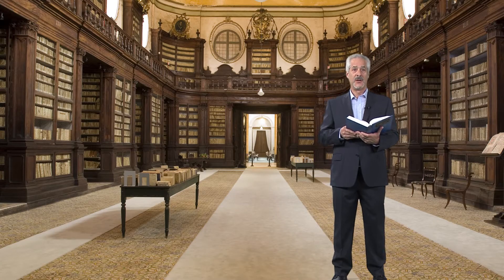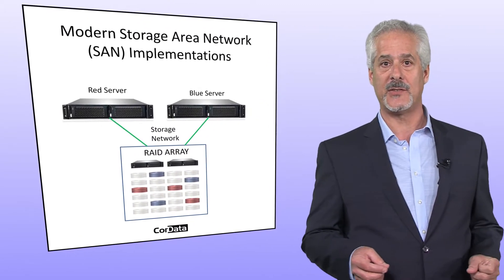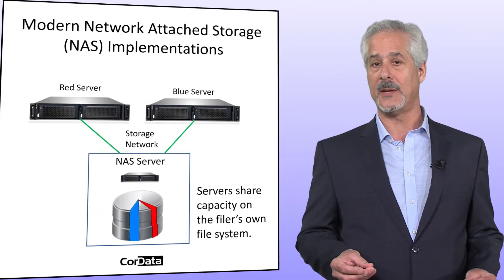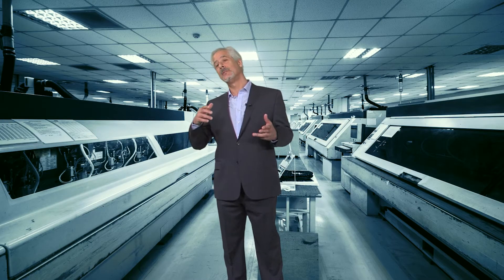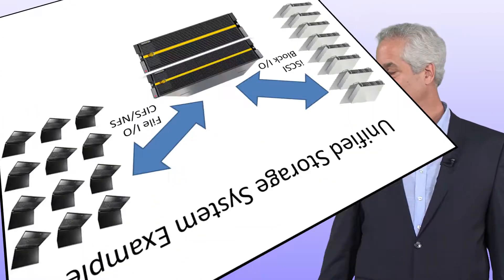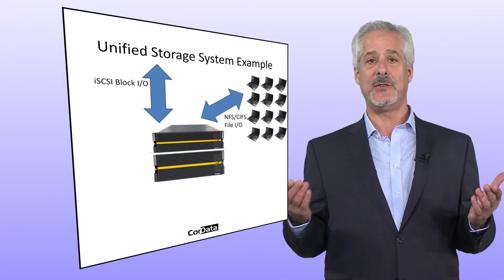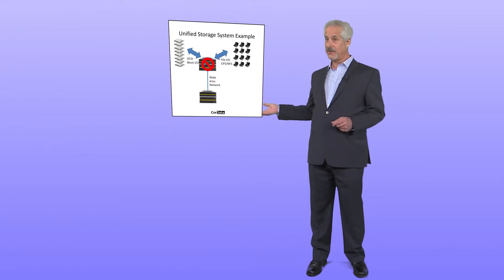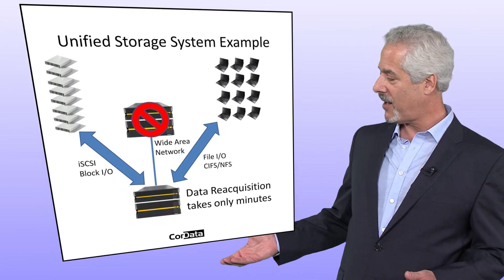Conquer Your Mountains of Data: Episode 2 - Unified Storage (no intro)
"SAN and NAS are not just dyslexic"